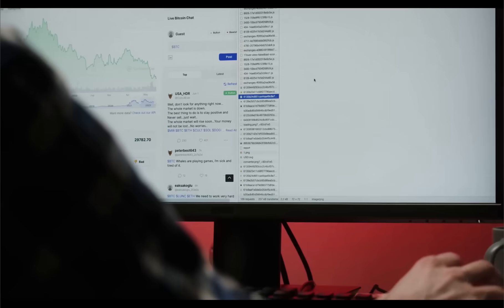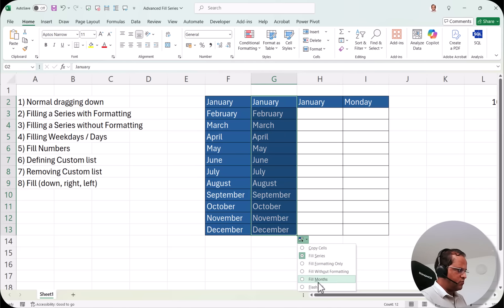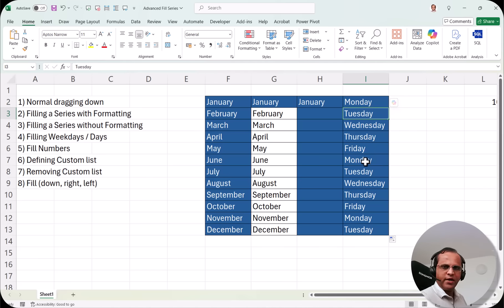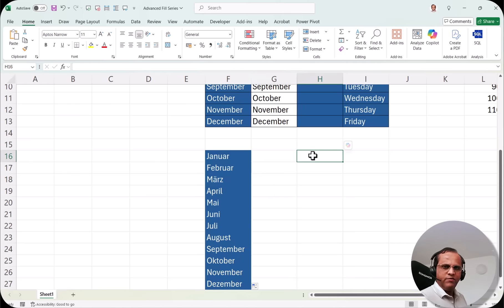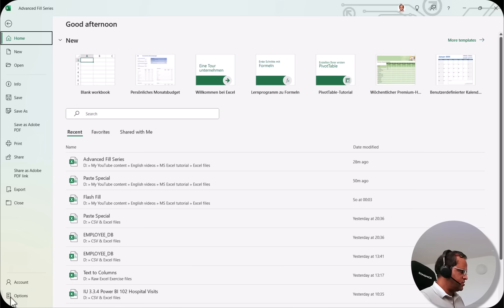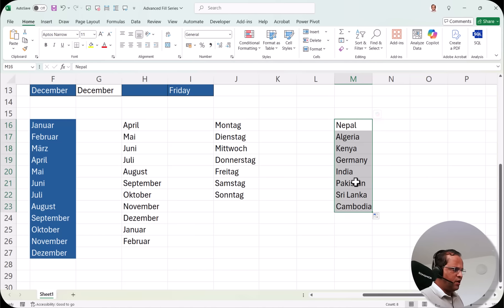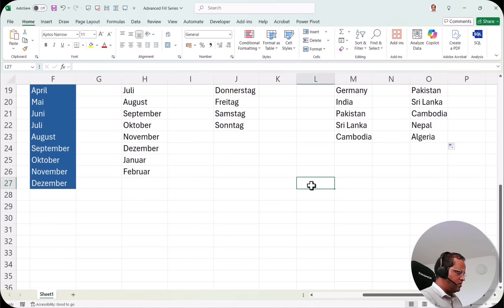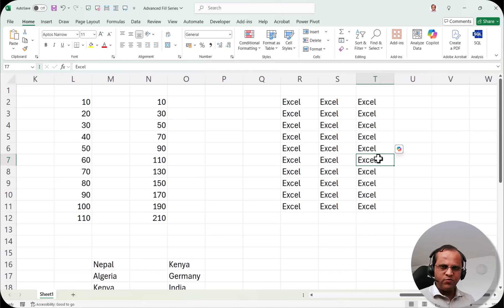8. Unlock Hidden Power in Excel: Advanced Fill Series Techniques 🔥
🧠 Unlock Hidden Power in Excel: Advanced Fill Series Techniques 🧠

Think you know how to use Excel’s Fill Series? Think again! In this game-changing tutorial, we dive deep into the advanced techniques behind Excel’s Fill Series — tools that can automate your workflow, eliminate repetitive tasks, and take your productivity to the next level. 🚀

Most users only scratch the surface of what Fill Series can do. But if you’re serious about working smarter (not harder) in Excel, this video will blow your mind with powerful tricks that even seasoned pros miss.

✅ In this video, you’ll learn how to:

- Create custom fill patterns and non-linear sequences

- Use dynamic date and time series

- Fill series with formulas and conditions

- Automate complex data patterns in seconds

Whether you're a data analyst, financial pro, student, or Excel enthusiast, these techniques will save you hours and boost your spreadsheet superpowers ⚡

Timestamps:
00:00 Intro
00:37 Practical of Advanced Fill Series
02:47 Fill Weekdays / Fill Days
04:00 Fill numbers in sequence
05:16 Fill months in sequence
06:14 Fill German Weekdays
06:43 Creating Custom List
10:20 Removing Custom List
11:34 Use of Fill button
12:42 Next video in the Playlist

1) Build interactive dashboards with Power BI, Tableau, and Looker Studio

2) Write optimized SQL queries for data analysis and reporting

3) Use advanced Excel formulas and pivot tables for dynamic dashboards

4) Model data and write DAX expressions in Power BI

5) Compare and integrate different BI tools effectively

6) Automate reports and streamline analytics workflows

7) Create compelling visualizations and tell meaningful data stories